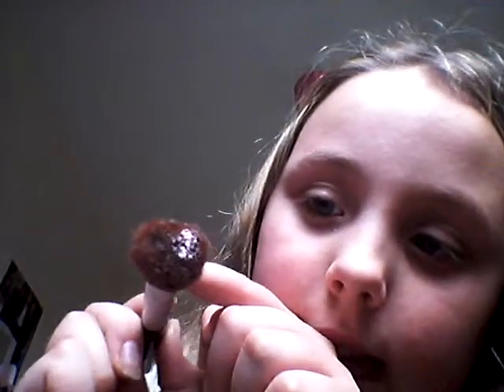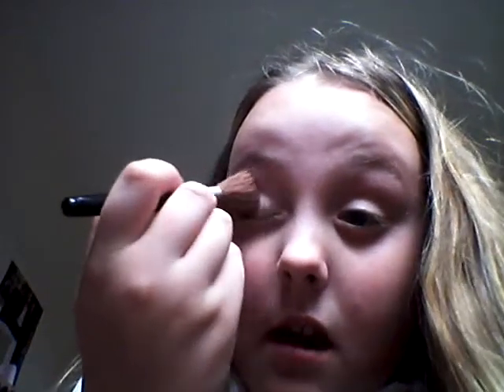Every day make up if I am in the mood